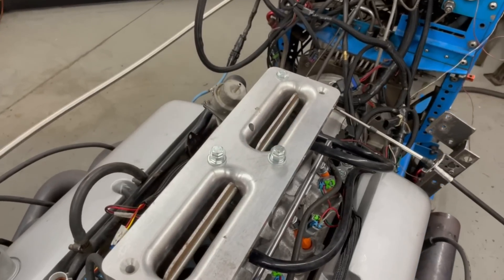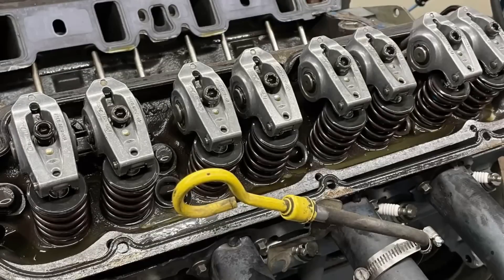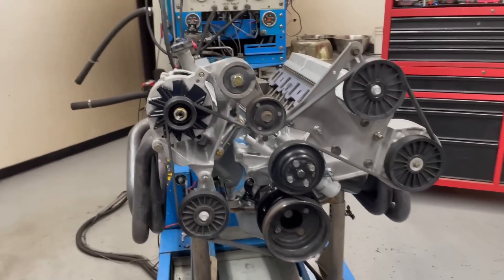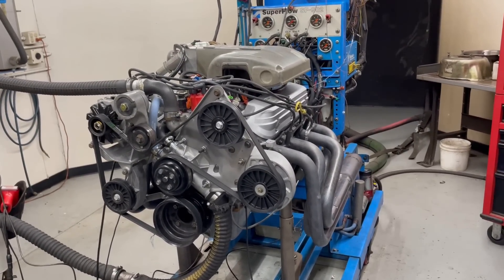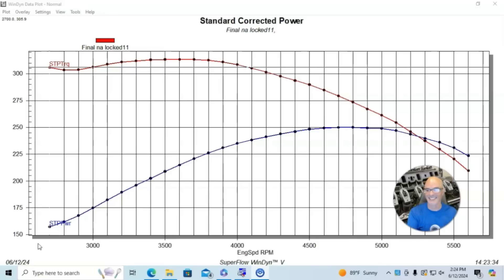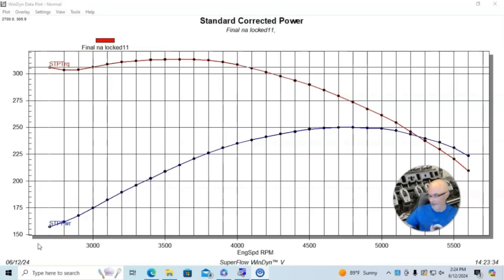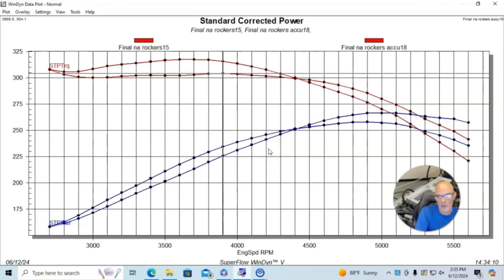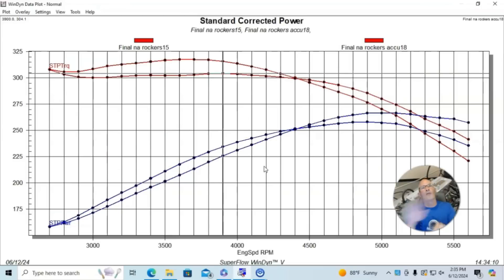TOP SECRET ACCUFAB 5.0L FORD INTAKE-NEVER BEFORE TESTED. PLUS STOCK VS ROLLER ROCKERS-HOW MUCH HP?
CUSTOM DUAL OVAL-BLADE UPPER INTAKE-WHAT'S IT WORTH? HOW TO MAKE 5.0L FORD POWER. HOW MUCH POWER ARE ROLLER ROCKERS WORTH ON A 5.0L FORD? HOW MUCH POWER IS A CUSTOM ACCUFAB UPPER INTAKE WORTH ON A 5.0L FORD? WHAT HAPPENS IF YOU ELIMINATE THE RUNNER LENGTH IN THE UPPER INTAKE? ARE TWO THROTTLE BLADES BETTER THAN 1? DOES THE 5.0L FORD NEED MORE AIRFLOW? CHECK OUT THIS VEIDEO WHERE I WORKED WITH LEGENDARY 5.0L FORD GUYS MARK SANCHEZ AND JOHN MIHOVETZ TESTING A SET OF ROLLER ROCKERS AND THEN A CUSTOM (1-OFF) UPPER INTAKE FROM 1990 THAT FEATURED DUAL OVAL THROTTLE BODIES. HOW MUCH POWER WERE THE MODS WORTH?